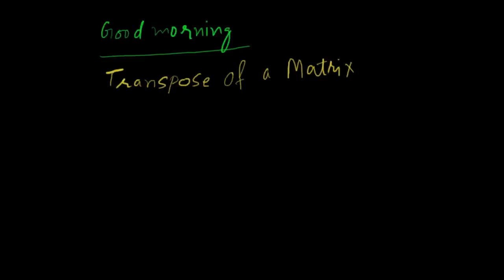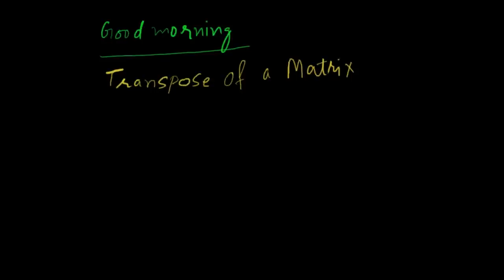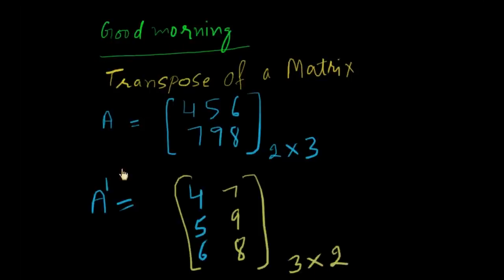Transpose Matrices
In this video, I have explained this type of matrix with a simple example, I hope, you will like it.